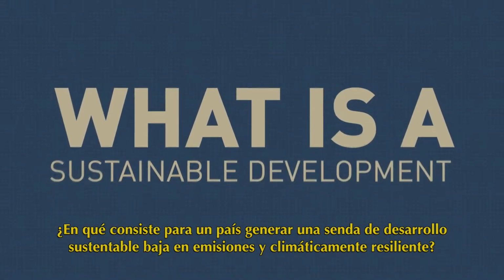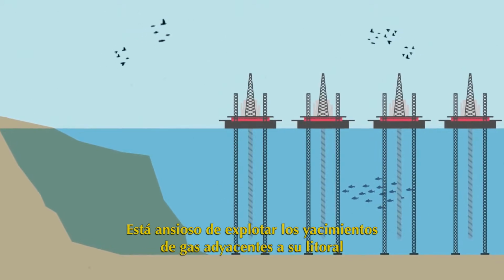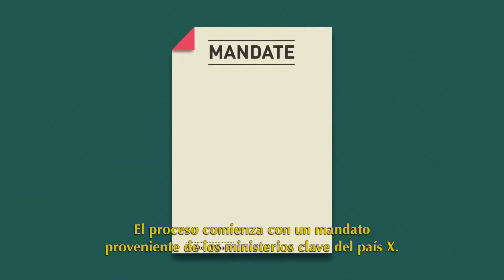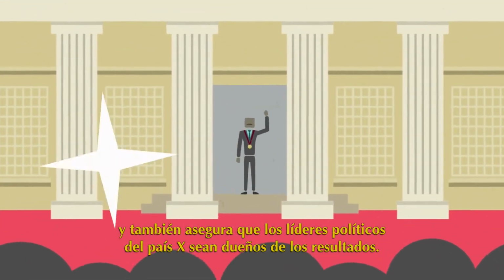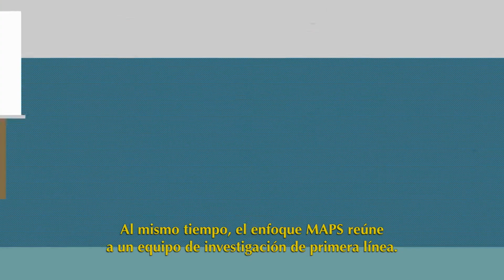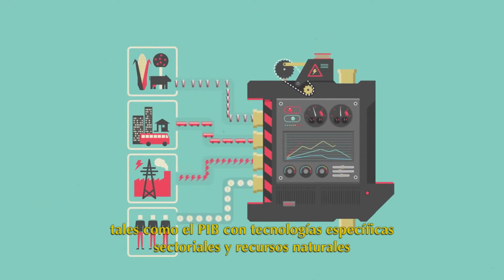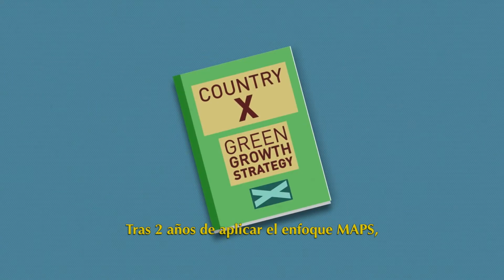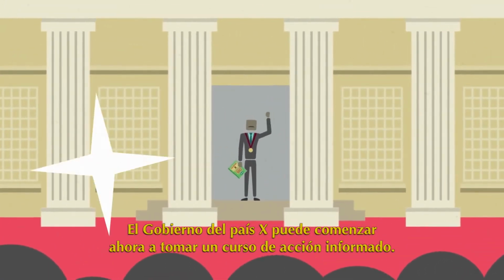The MAPS Approach (subtitulado)